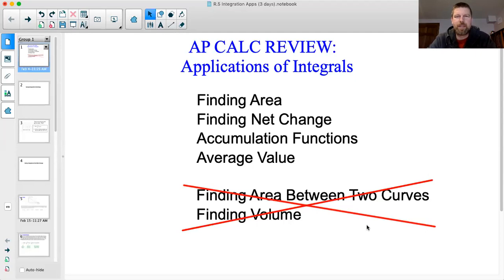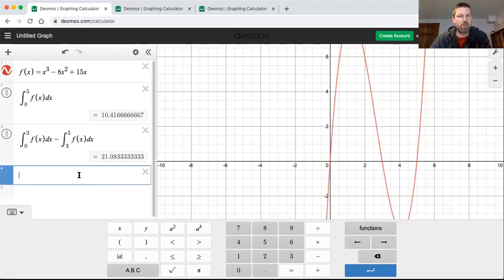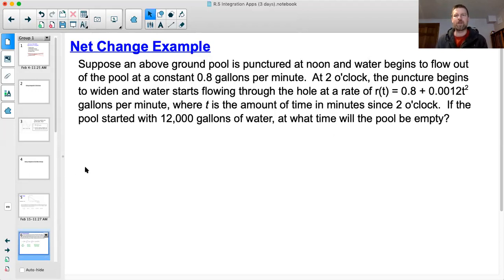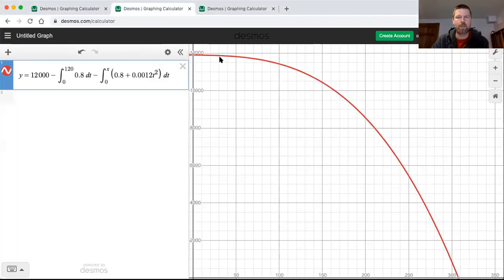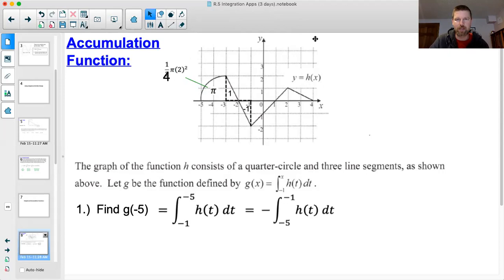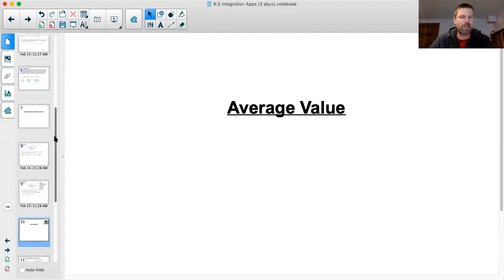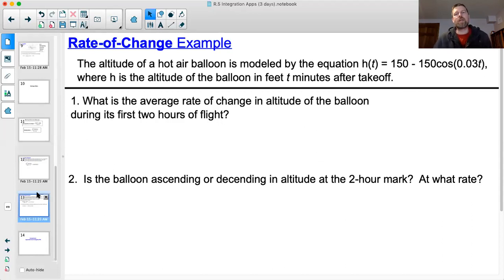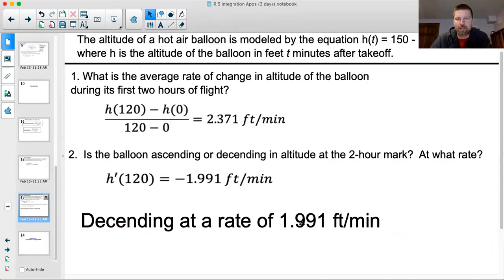Applications of Integrals Review